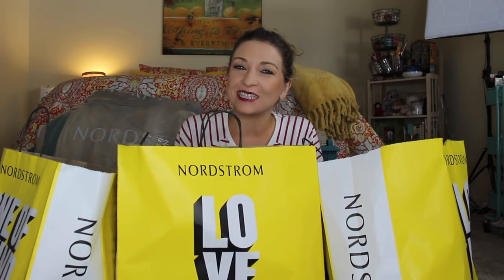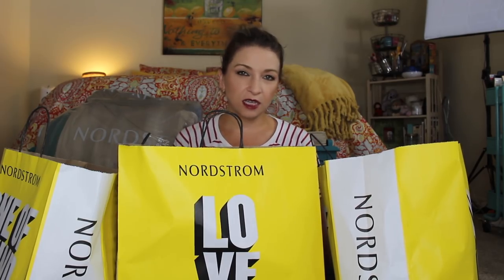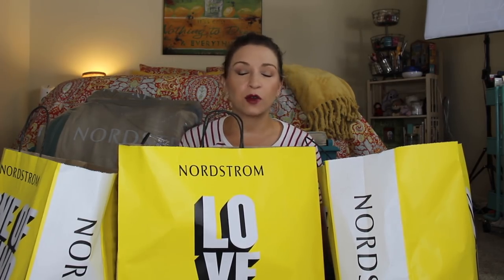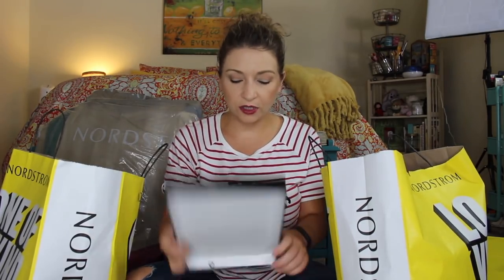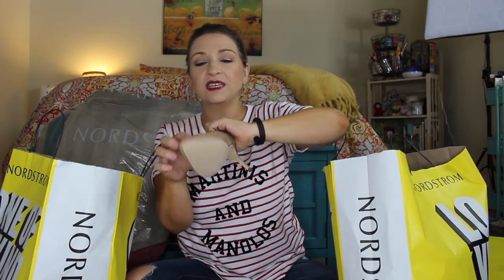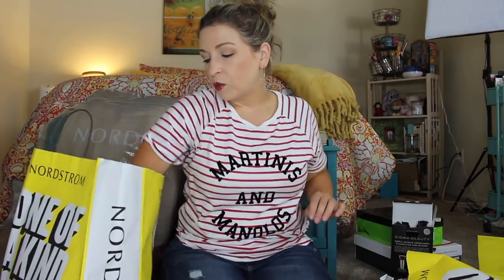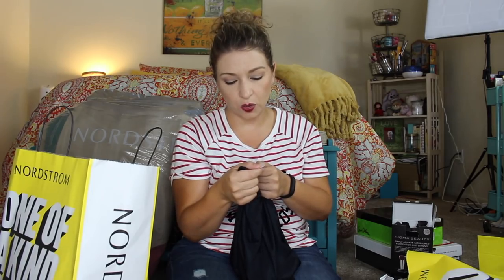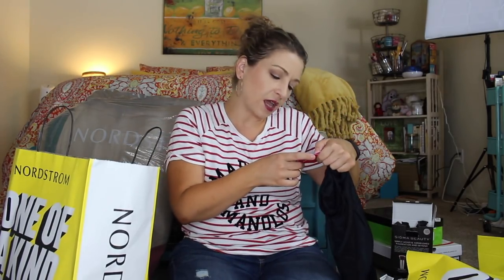Nordstrom Anniversary Sale 2018 Haul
Nordstrom Anniversary Sale Haul. Watch to see what I hauled from the Nordstrom Anniversary Sale for 2018. This sale is a national holiday in my house and I LOVE shopping the Nordstrom Sale. Watch how everything from my junior high and high school years is back in again, and I am living for it!

PRODUCTS MENTIONED:
Blondo Booties (waterproof!)
Sigma Total Complexion Kabuki Brushes
Sam Edelman Nude Heels
Spanx Mid Thigh Short
Supergoop Invincible Setting Powder Set
Stila Eyeshadow Set
Corkcicle Tumbler
Plush Throw-aka The Super Soft Blanket
Caslon Button Down Back Shirt
Vince Camuto Plaid sleeve sweatshirt
10 60 Baby Doll Dress
Halogen Plaid Skirt
Caslon Ruched Tank: Already SOLD OUT!
Barefoot Dreams Cardigan
Make & Model Pants
1901 Floral Skirt
1901 Red sweater
Brass Plum V-Necks
Vince Camuto Red Jumpsuit
Ted Baker Green Sweater
Eliza J Dress
Halogen Ruched Top
BP Beige Wrap Sweater
Billabong Flannel Shirt
Halogen Long Cardigan

NEW TO 30-Something Beauty?
I made this channel after watching YouTube for years and not really seeing anyone talking to those in the 30’s -40’s group. I’m past the point of extreme contouring and copious amounts of glitter, and just want makeup that makes me look pretty and skincare that makes me look younger! I’m guessing if you’re here, you want the same!